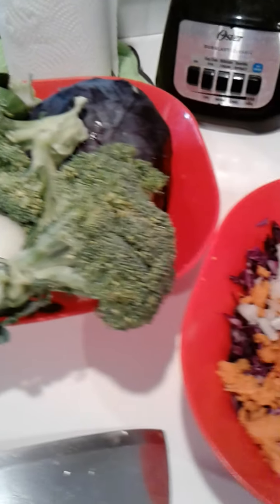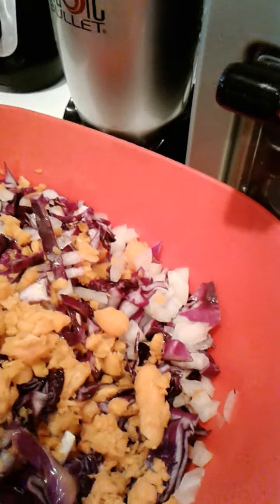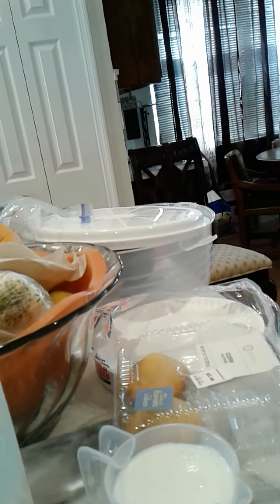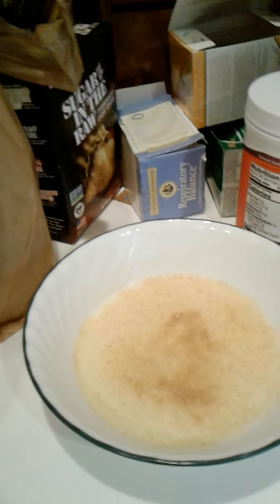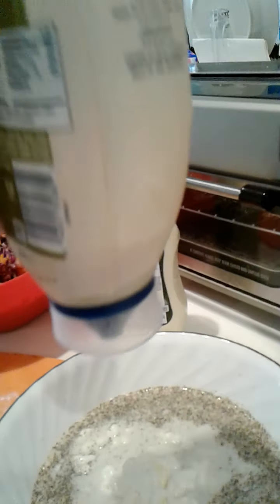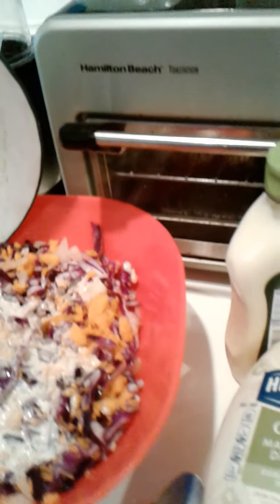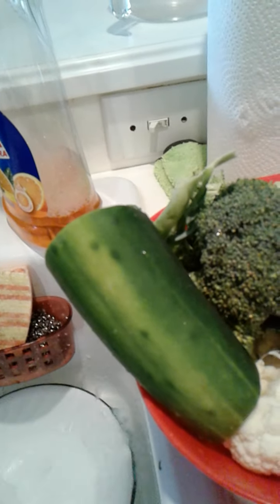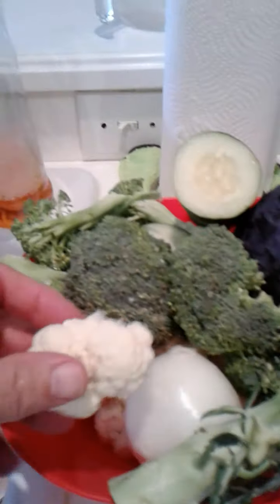How to make Coleslaw, Healthy, Medicinal, Delicious!!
***How to make amazing coleslaw.
*** Coleslaw
*** Heal your Acid Reflux and Gerd with Cabbage.
*** Delicious, Healthy, Medicinal Coleslaw